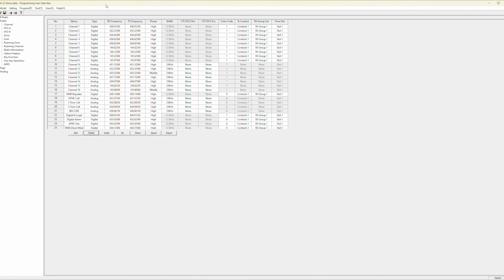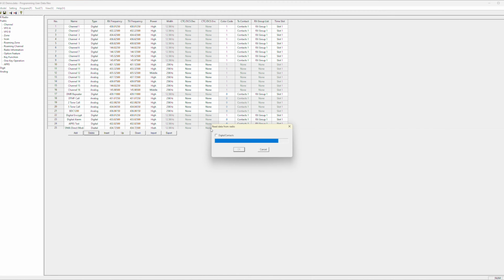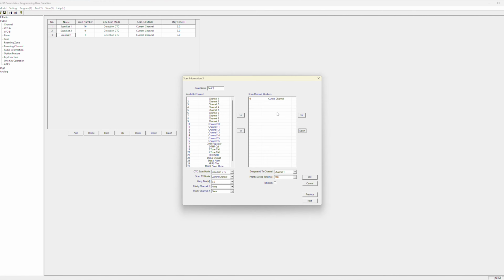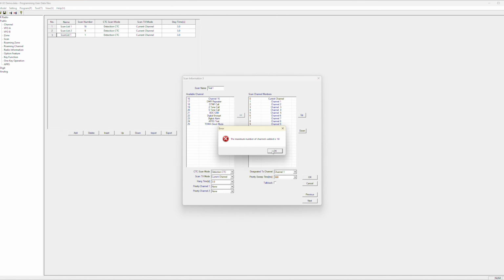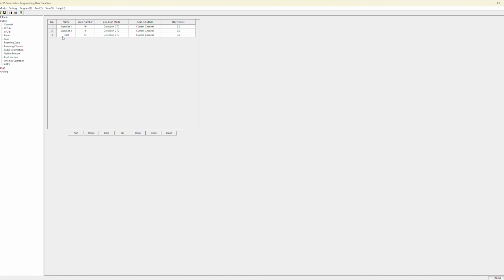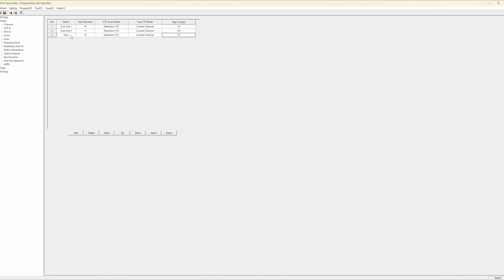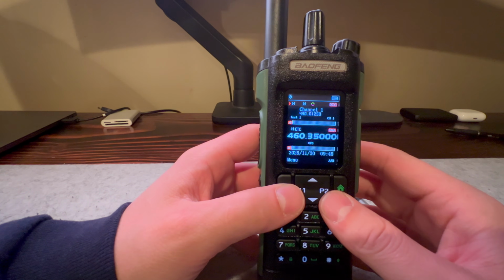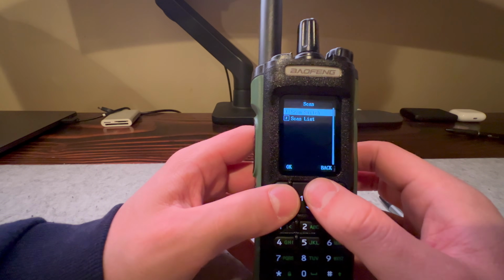Baofeng DM32 Scan List (Programming and Scanning Using CPS) [4K]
Learn how to set up and use scan lists on the Baofeng DM-32 in this quick, easy walkthrough. I cover how to add channels to a scan list, organize multiple lists, enable or disable scan, and troubleshoot common issues so your radio scans exactly the way you want it to. Perfect for beginners or anyone looking to get more out of their DM-32!

Baofeng DM32
Universal Plug & Play USB Programming Cable for BTECH, Baofeng, Kenwood Radios

UNDER NO CIRCUMSTANCES WILL TREV'S GARAGE BE RESPONSIBLE OR LIABLE IN ANY WAY FOR ANY CONTENT, INCLUDING BUT NOT LIMITED TO, ANY ERRORS OR OMISSIONS IN THE CONTENT, OR FOR ANY LOSS OR DAMAGE OF ANY KIND INCURRED AS A RESULT OF ANY CONTENT COMMUNICATED ON THIS YOUTUBE PAGE, WHETHER BY TREV'S GARAGE OR A THIRD-PARTY. IN NO EVENT SHALL TREV'S GARAGE BE LIABLE FOR ANY SPECIAL, INDIRECT OR CONSEQUENTIAL DAMAGES OR ANY DAMAGES WHATSOEVER RESULTING FROM LOSS OF USE, DATA OR PROFITS ARISING OUT OF OR IN CONNECTION WITH THE AVAILABILITY, USE OR PERFORMANCE OF ANY INFORMATION COMMUNICATED ON THIS YOUTUBE PAGE.